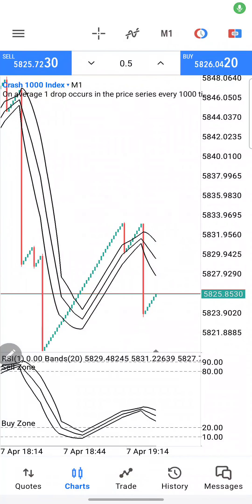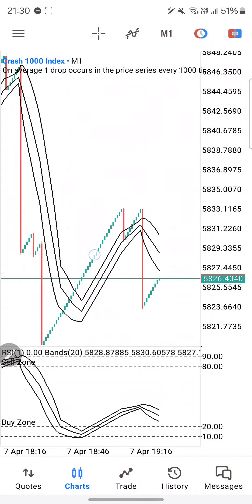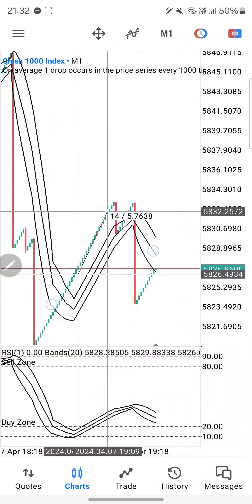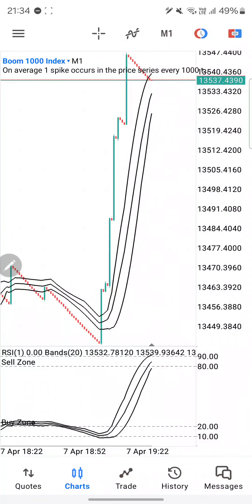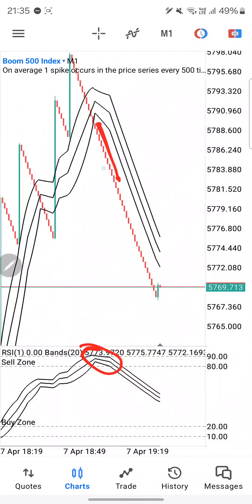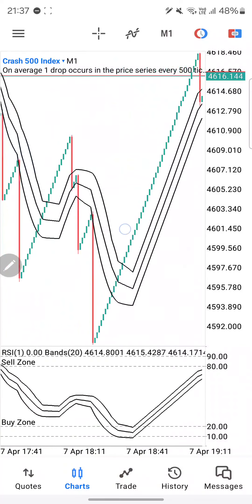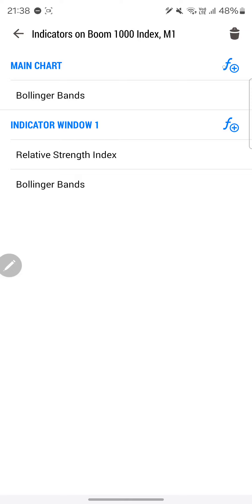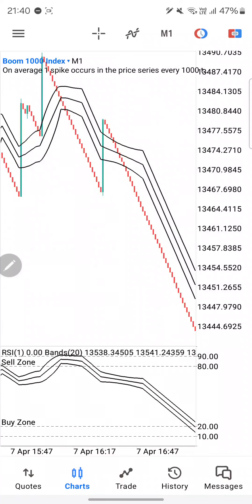Grow your small account with this AMAZING Boom and Crash scalping strategy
Create your FREE demo accounts to practice with FREE money with my recommended brokers below 👇

My recommended brokers 👇

Synthetics, Boom and Crash

Currencies. IFX